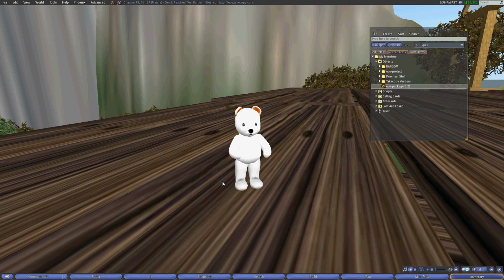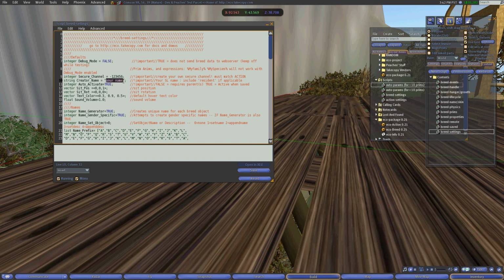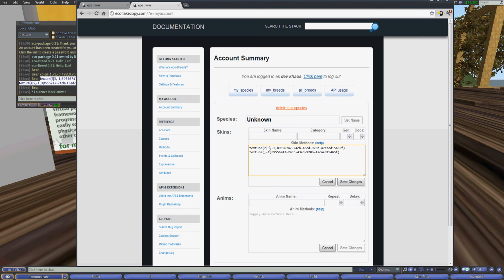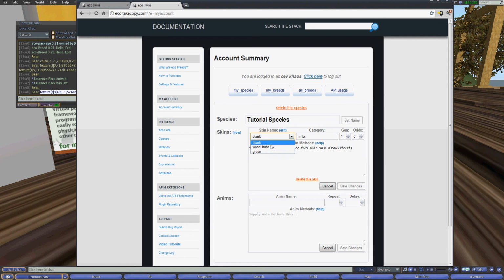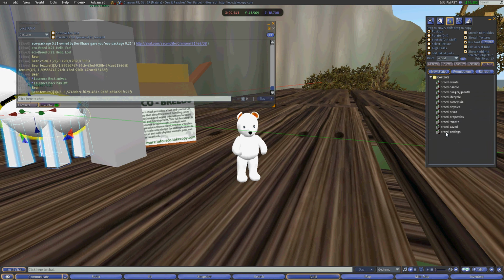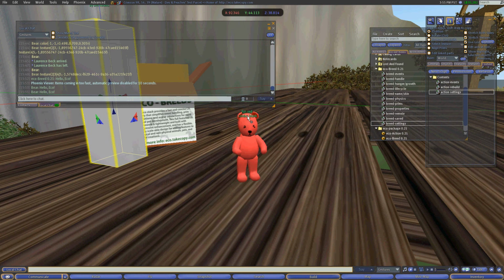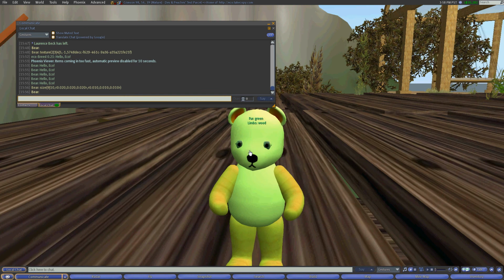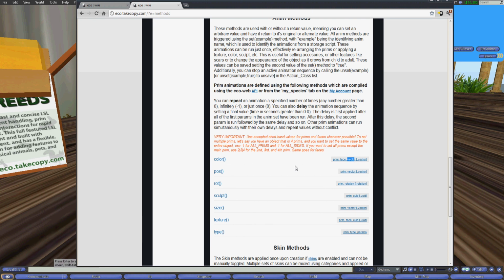eco-breeds: Getting Started (skins & anims)